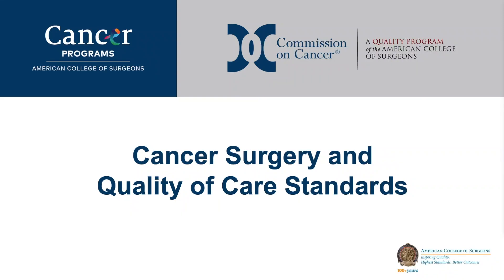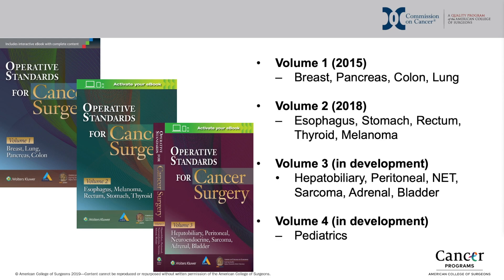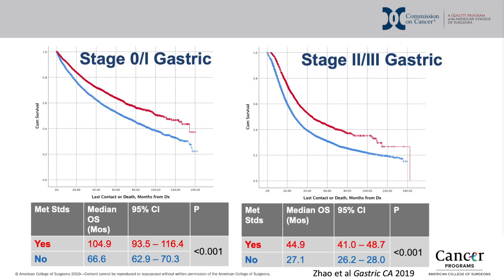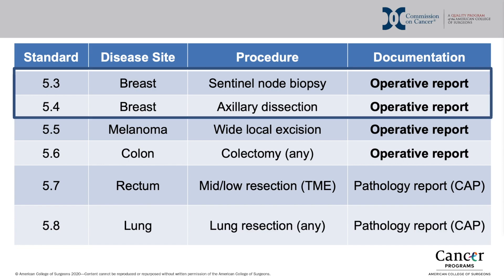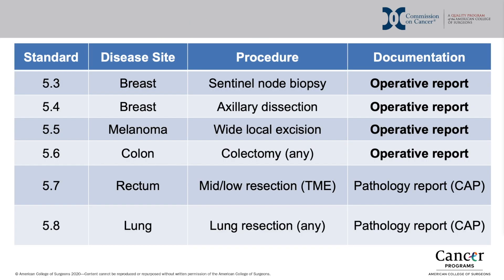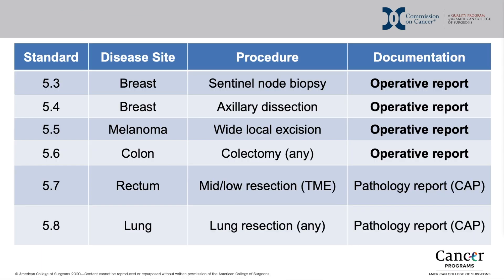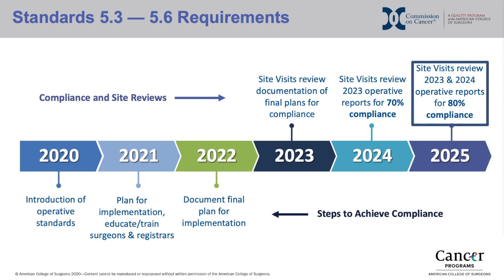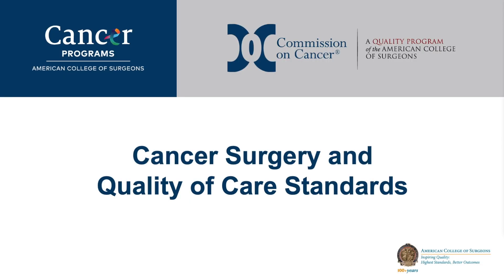Brief Introduction to CoC Operative Standards 5.3-5.8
The purpose of this short video is to introduce the Operative Standards for Cancer Surgery and describe the rationale for their incorporation into the ACS Commission on Cancer (CoC) accreditation standards.